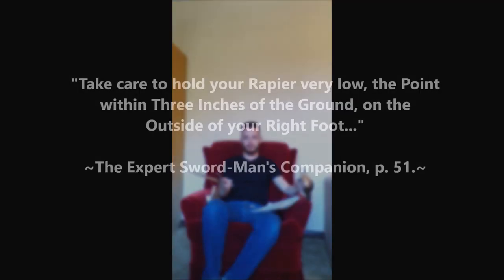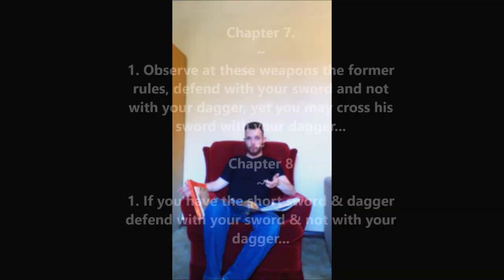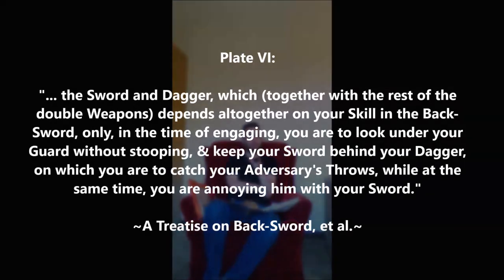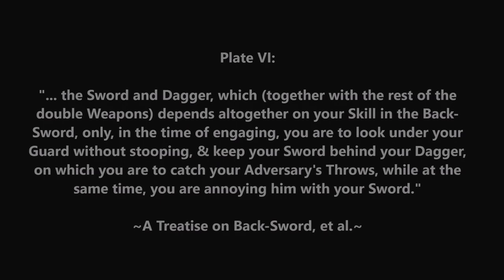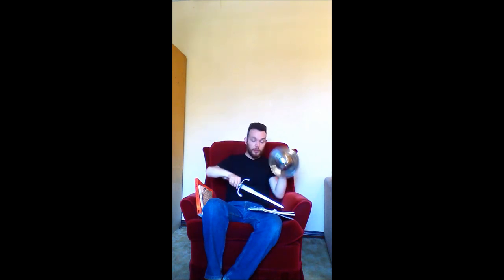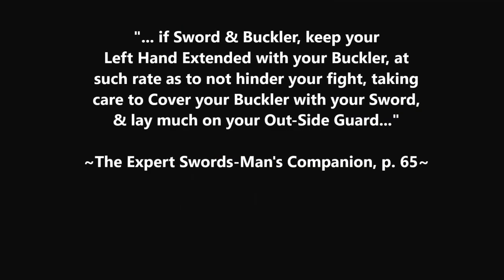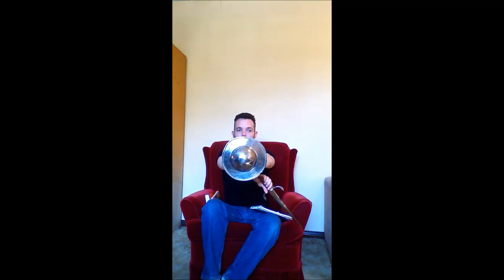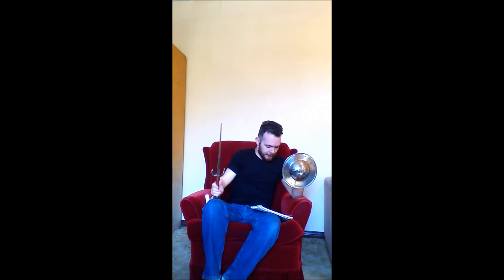English Sword & Buckler: The Eight Wards, Part 2.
This week on CrashCourse HEMA...

Wew! This was a big one; Lots of research & a whole lot of takes! I think it's time to upgrade post-production software. Anyway. Hope you enjoy & check out the video for Part 1

~Patronise:

~ Instaspam:

THANK YOU for all that you do for us, & to everyone who helps support us so we can make more & better content doing what we love to share with you!